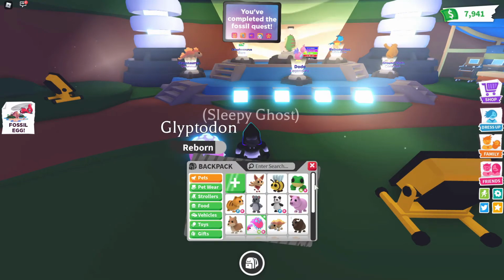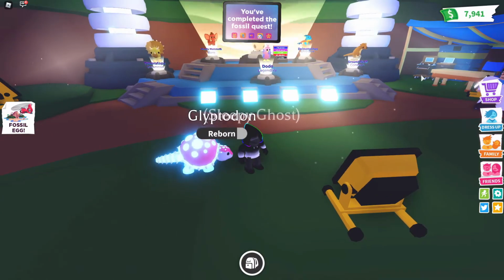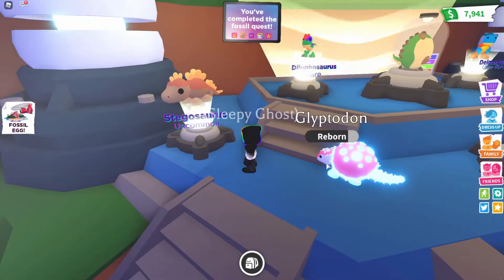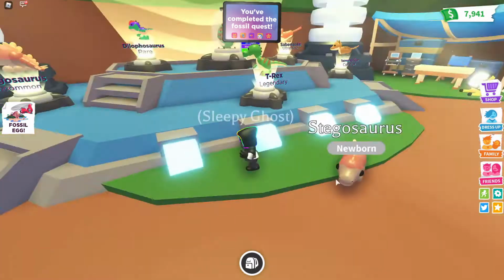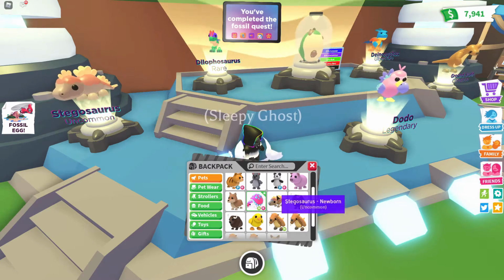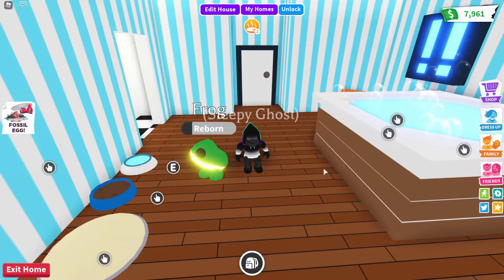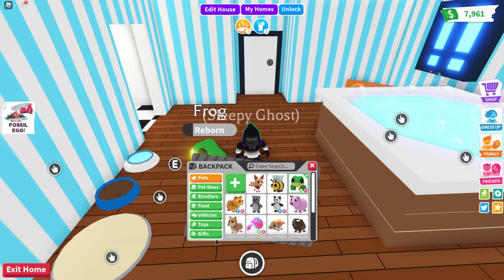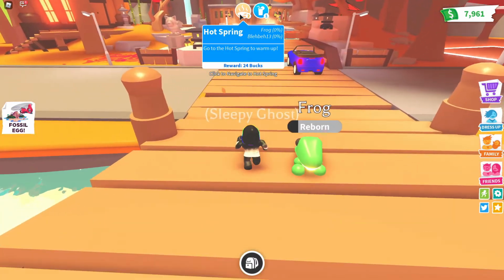How to make MONEY in ADOPT ME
How to make THOUSANDS of BUCKS in ROBLOX ADOPT ME

See ya around! -Sleepy Ghost